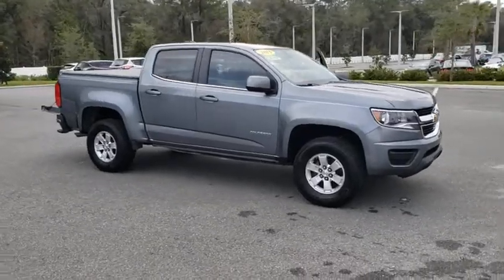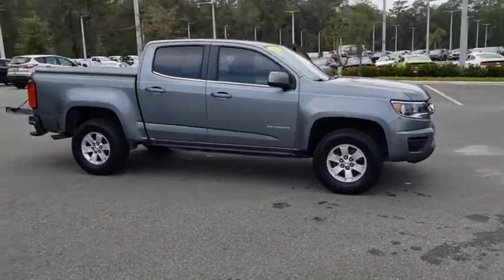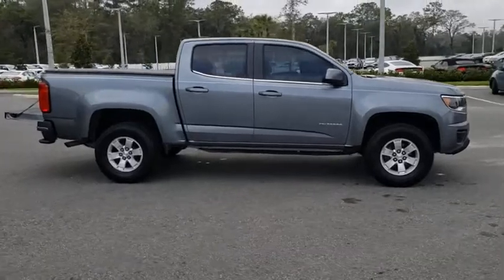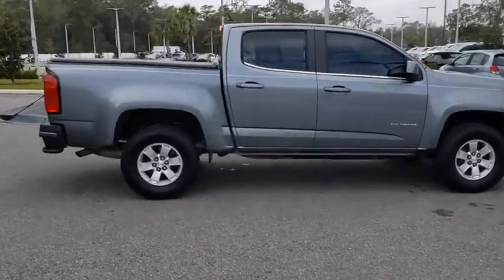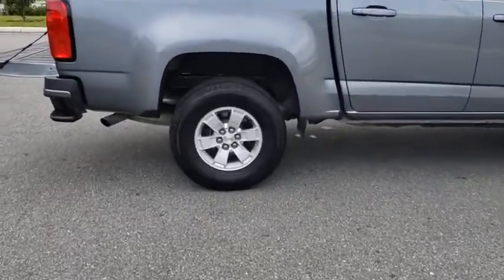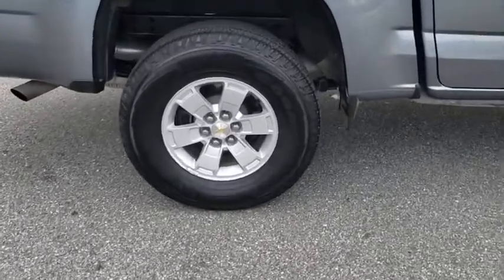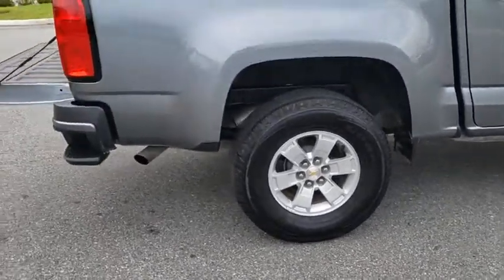2019 Chevrolet Colorado Gainesville, Silver Springs, Starke, Middleboro, High Springs, FL 201132A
Satin Steel Metallic Used 2019 Chevrolet Colorado available in Ocala, Florida at Ford of Ocala. Servicing the Gainesville, Silver Springs, Starke, Middleboro, High Springs, FL area.
2019 Chevrolet Colorado 2WD Work Truck - Stock#: 201132A - VIN#: 1GCGSBEN2K1309779

Recent Arrival! This 2019 Chevrolet Colorado Work Truck in Satin Steel Metallic features: 4D Crew Cab, RWD, 6-Speaker Audio System Feature, Chevrolet 4G LTE, Chevrolet Connected Access, Electronic Automatic Cruise Control, Extended Range Remote Keyless Entry, EZ-Lift & Lower Tailgate, Heavy-Duty Trailering Package, OnStar & Chevrolet Connected Services Capable, Power driver seat, Preferred Equipment Group 2WT, Radio: Chevrolet Infotainment 3 System, Unauthorized Entry Theft-Deterrent System, WT Convenience Package. RWD Certified.Awards:* 2019 KBB.com Best Resale Value AwardsCertification Program Details: Ford Blue Certified Details: * and 11,000 FordPass Rewards Points to use toward first maintenance visit * Roadside Assistance * Warranty Deductible: $100 * 139 Point Inspection * Vehicle History * Transferable Warranty * Limited Warranty: 3 Month/4000 Mile (whichever comes first) after new car warranty expires or from certified purchase dateAsk about our exchange policy !!
WORK TRUCK PREFERRED EQUIPMENT GROUP  includes standard equipment,DOOR HANDLES  BODY-COLOR,REAR AXLE  3.42 RATIO,TRANSMISSION  8-SPEED AUTOMATIC,LPO  ALL-WEATHER FLOOR LINER  includes Chevrolet logo,BEDLINER  SPRAY-ON  BLACK WITH CHEVROLET LOGO,TAILGATE  EZ-LIFT AND LOWER,SATIN STEEL METALLIC,WORK TRUCK APPEARANCE PACKAGE  includes (RS1) 16 x 7 (40.6 cm x 17.8 cm) Ultra Silver Metallic cast aluminum wheels  (DL6) outside power-adjustable  body-color  remote  manual-folding mirrors  (9B7) spotter mirror  (VT5) body-color rear bumper  (BW4) chrome beltline moldings and (D75) body-color door handles,THEFT-DETERRENT SYSTEM  UNAUTHORIZED ENTRY,TIRES  265/70R16 ALL-SEASON  BLACKWALL  (STD),MOLDINGS  CHROME BELTLINE,REMOTE KEYLESS ENTRY  EXTENDED RANGE,WHEEL  SPARE  16 X 7 (40.6 CM X 17.8 CM) STEEL,TRAILER BRAKE CONTROLLER  INTEGRATED,MIRRORS  OUTSIDE POWER-ADJUSTABLE  BODY-COLOR  MANUAL-FOLDING,WT CONVENIENCE PACKAGE  includes (ATG) Remote Keyless Entry  (UTJ) theft-deterrent system  (K34) electronic cruise control and (PPA) EZ-Lift tailgate,CRUISE CONTROL  ELECTRONIC  AUTOMATIC,ENGINE  3.6L DI DOHC V6 VVT  (308 hp [230.0 kW] @ 6800 rpm  275 lb-ft of torque [373 N-m] @ 4000 rpm),CHEVROLET 4G LTE AND AVAILABLE BUILT-IN WI-FI HOTSPOT  offers a fast and reliable Internet connection for up to 7 devices; includes data trial for 1 month or 3GB (whichever comes first),BUMPER  REAR BODY-COLOR,TIRE  SPARE 265/70R16 ALL-SEASON  BLACKWALL,DIFFERENTIAL  AUTOMATIC LOCKING REAR,HITCH GUIDANCE  TRAILERING ASSIST GUIDELINE,WHEELS  16 X 7 (40.6 CM X 17.8 CM) ULTRA SILVER METALLIC CAST ALUMINUM,TRAILERING PACKAGE  HEAVY-DUTY  includes trailer hitch and 7-pin connector,GVWR  5800 LBS. (2631 KG),JET BLACK/DARK ASH  CLOTH SEAT TRIM,SEATS  FRONT BUCKET  (STD),MIRROR  SPOTTER  LOCATED IN CORNER OF DRIVER-SIDE OUTSIDE MIRROR,TOW/HAUL MODE,ONSTAR AND CHEVROLET CONNECTED SERVICES CAPABLE,AUDIO SYSTEM  CHEVROLET INFOTAINMENT 3 SYSTEM  7 diagonal color touchscreen  AM/FM stereo. Additional features for compatible phones include: Bluetooth audio streaming for 2 active devices  voice command pass-through to phone  Apple CarPlay and Android Auto capable (STD),Rear Wheel Drive,ABS,4-Wheel Disc Brakes,Tires - Front All-Season,Tires - Rear All-Season,Temporary Spare Tire,Automatic Headlights,AM/FM Stereo,Bluetooth Connection,Smart Device Integration,Auxiliary Audio Input,Bucket Seats,Power Driver Seat,Rear Bench Seat,Floor Mats,Floor Mats,Adjustable Steering Wheel,Power Windows,Power Door Locks,Engine Immobilizer,A/C,Passenger Vanity Mirror,Traction Control,Stability Control,Traction Control,Daytime Running Lights,Driver Air Bag,Passenger Air Bag,Front Side Air Bag,Front Head Air Bag,Rear Head Air Bag,Passenger Air Bag Sensor,Back-Up Camera,Driver Restriction Features,Tire Pressure Monitor